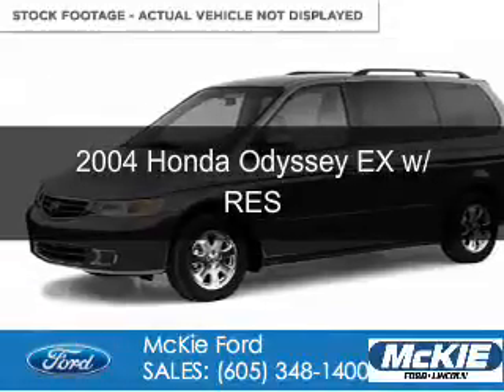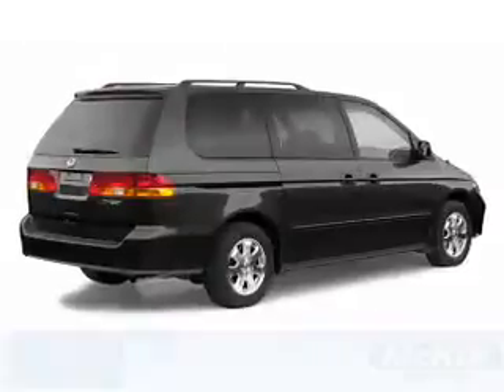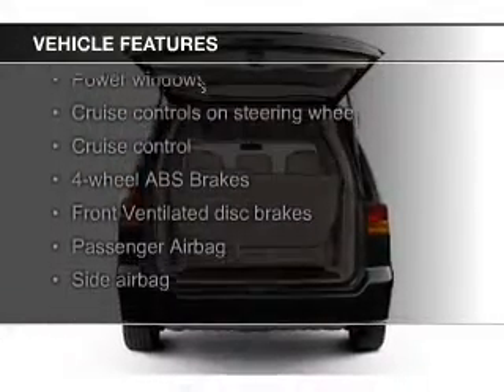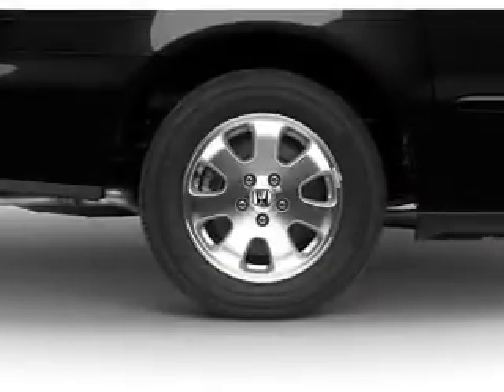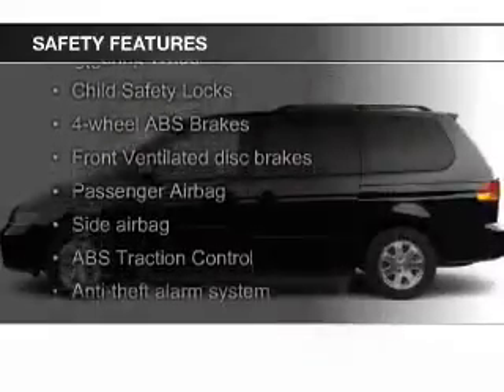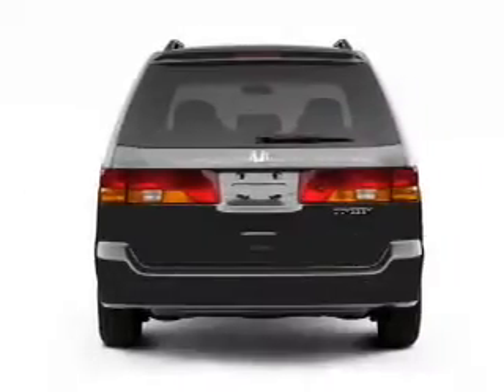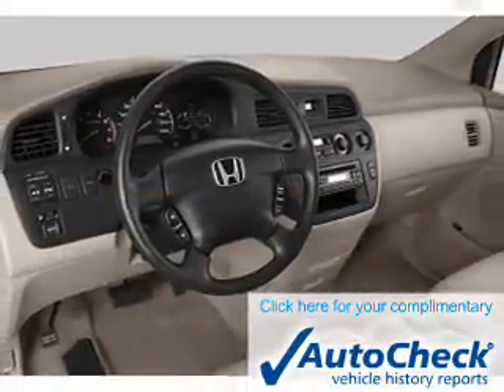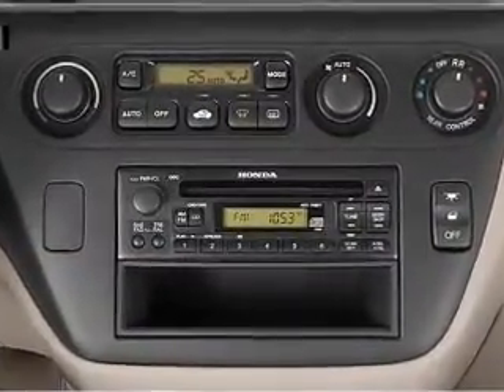2004 Honda Odyssey - Rapid City SD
Phone:
Year: 2004
Make: Honda
Model: Odyssey
Trim: EX w/ RES
Engine: 3.5 liter 6 cylinder 24 valve
Transmission: 5-Speed Automatic
Color: Blue
Mileage: 88583
Address:
7 Omaha Street